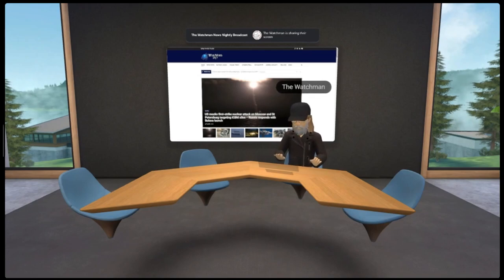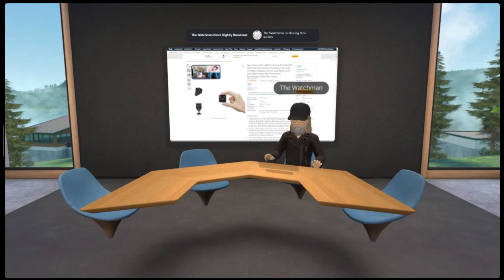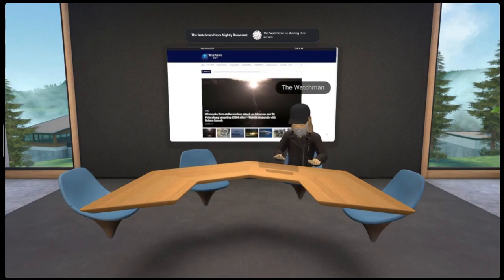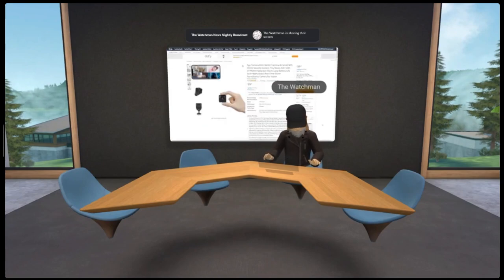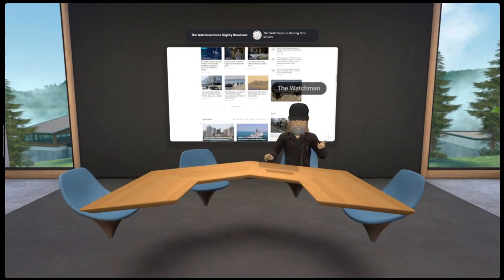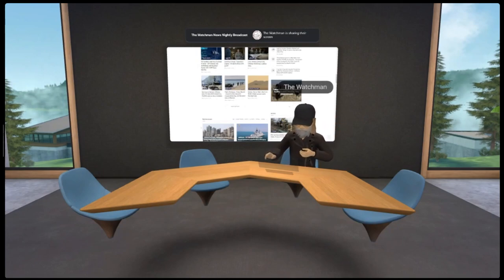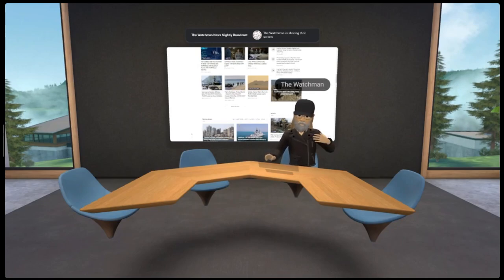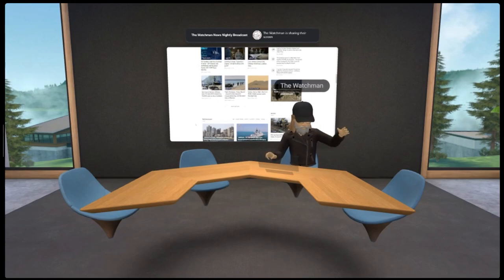The Watchman News - Weekend War Report - Israel - Hamas - United States - Russia - Turkey - Lebanon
LEYOSOV A18+ Mini Camera